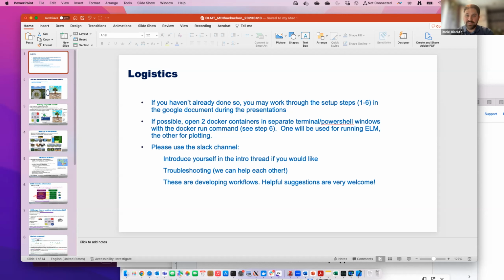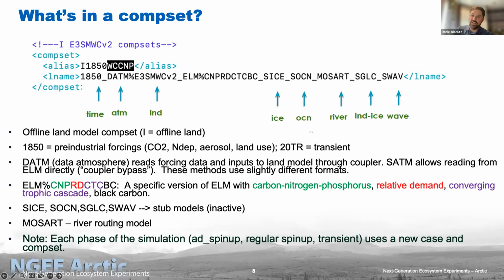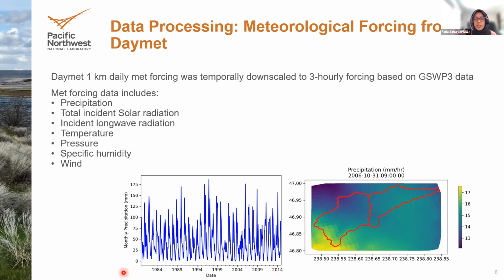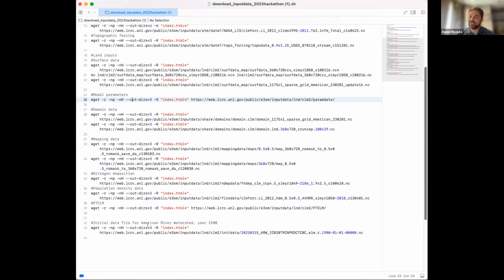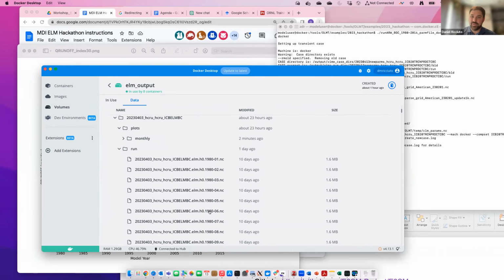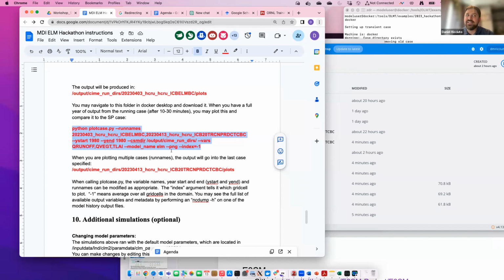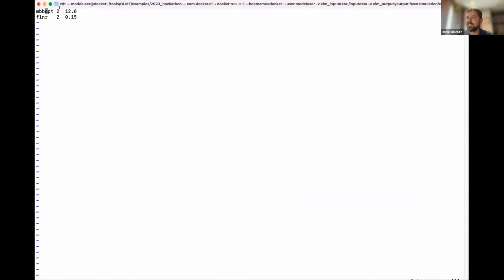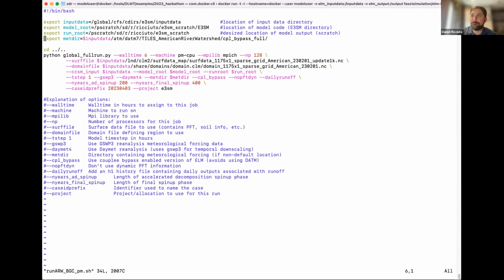Virtual Hackathon for E3SM Land Model (ELM) Watershed Simulation (April 13, 2023)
Virtual Hackathon for E3SM Land Model (ELM) Watershed Simulation
by Daniel Ricciuto (ORNL) and Faria Zahura (PNNL)
Organized by Xingyuan Chen (PNNL) and Forrest Hoffman (ORNL)
for the ESS Cyberinfrastructure Model-Data Integration Working Group
Supported by the NGEE Arctic SFA, PNNL Watershed SFA, ORNL TES SFA, and E3SM SFA, RUBISCO SFA, InteRFACE SFA, and COMPASS-GLM SFA